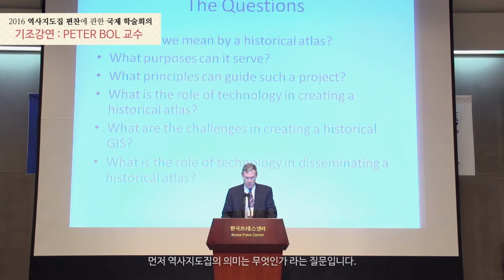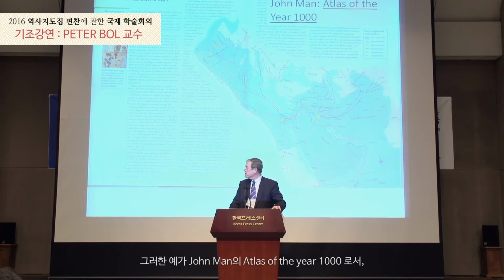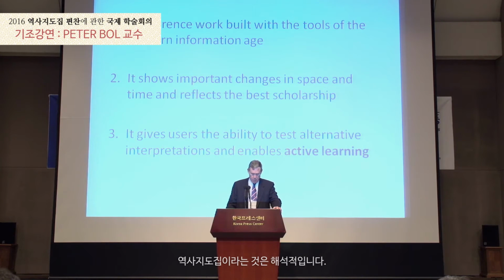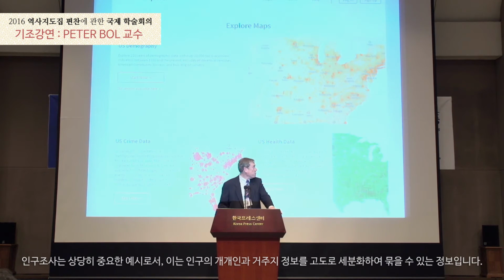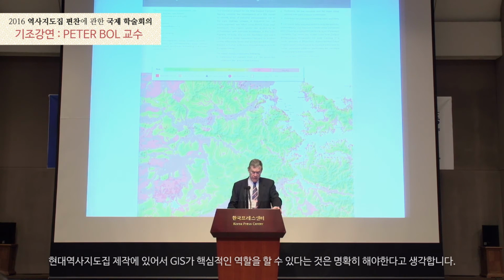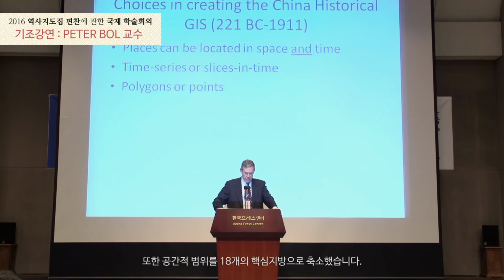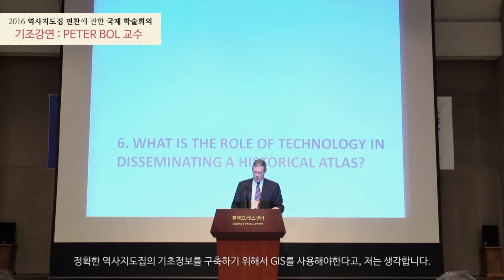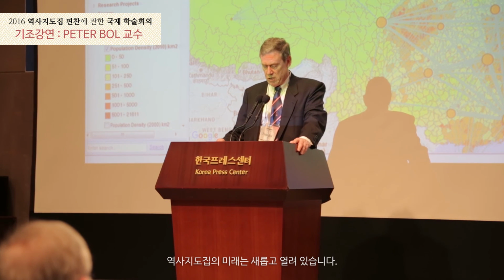2016 역사지도집 편찬에 관한 국제 학술회의 2(Peter Bol 교수 기조강연)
동북아역사재단이 2016년 5월 19일(목) 한국프레스센터에서 한국지도학회와 공동으로 개최한 제1회 역사지도집 편찬에 관한 국제 학술회의 관련 영상입니다.
- 피터볼 하버드대 교수 기조강연
- Keynote Speech by Peter Bol, Professor, Harvard University, U.S.A.

* 피터볼 교수 소개
하버드 대학(Harvard University) Advances in Learning의 부사무장, East Asian Languages and Civilizations 교수로 재직. 미국 하버드대 피터볼(Peter Bol) 교수는 중국사(송나라 역사)를 전공한 학자이면서 동시에 지리정보시스템(GIS) 기술을 활용해 역사공간정보를 구축하는 프로젝트를 선구적으로 개척한 학자이다. 특히 2000년대에 중국 푸단대와 협업하여 청나라 시기 역사공간정보시스템(HGIS)을 구축한 바 있다.